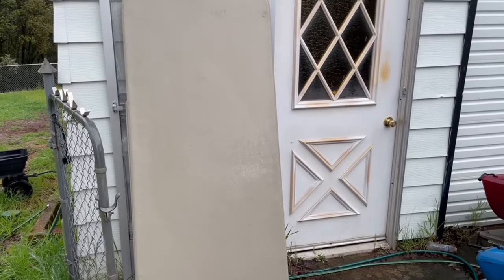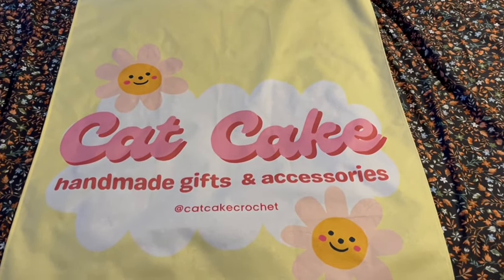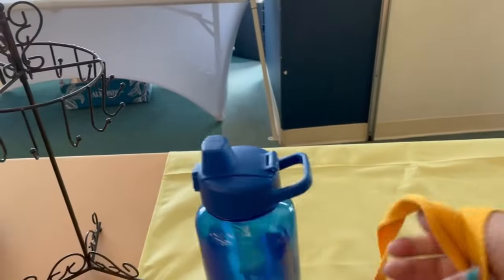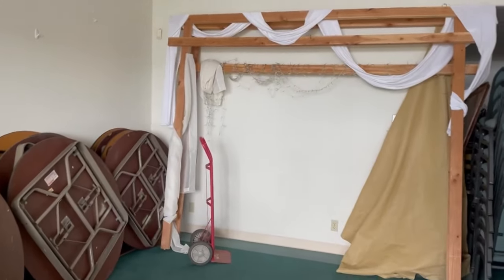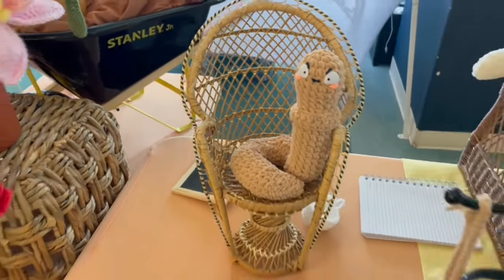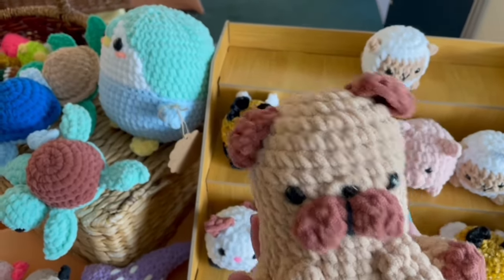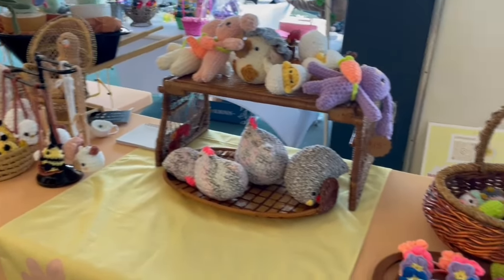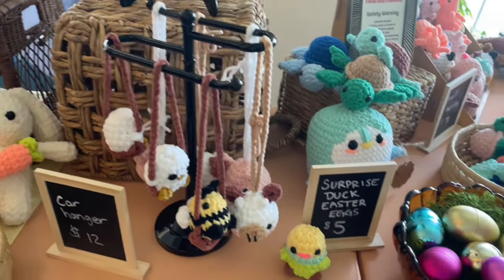Crochet Market Vlog 🍓Results & Anxiety ✨